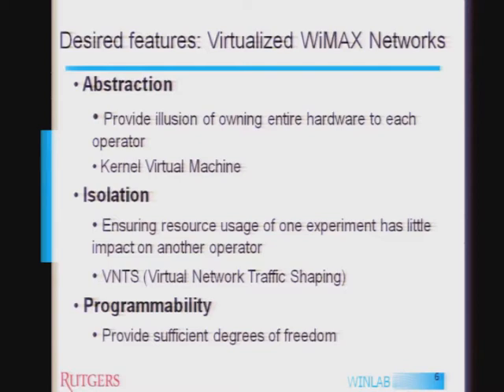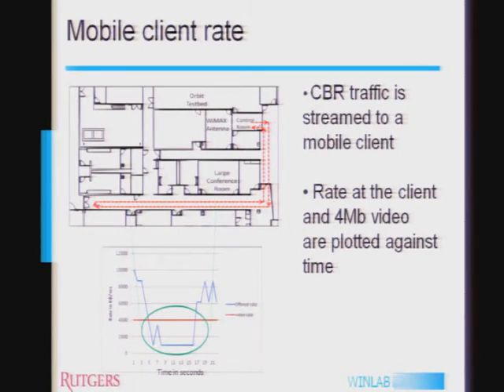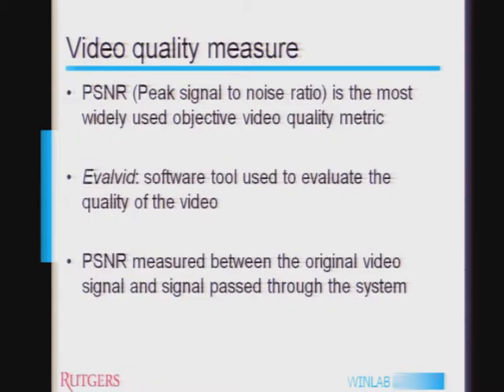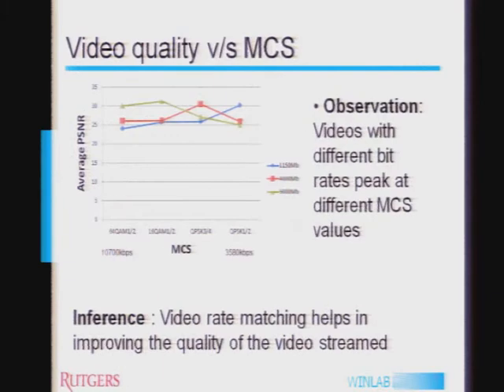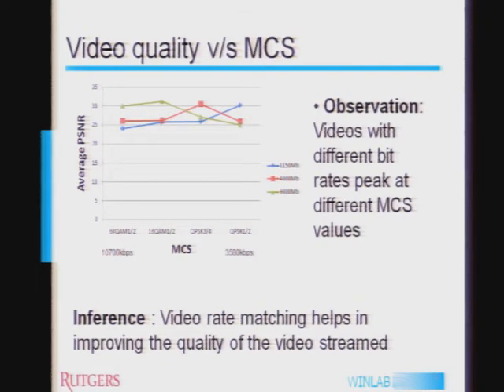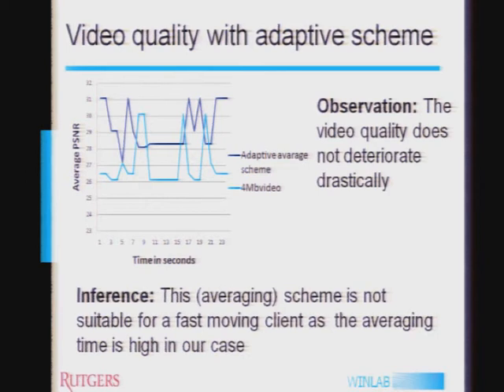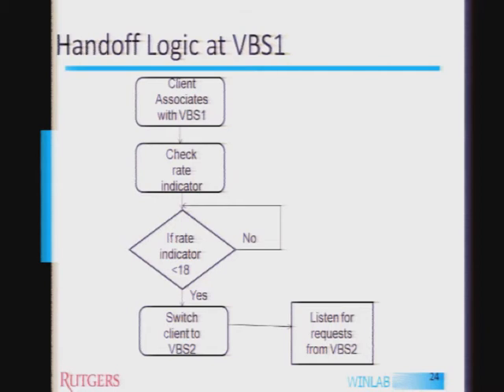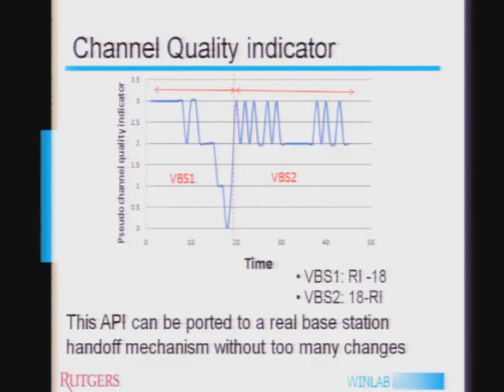MS Thesis Defense - Manasi Jagannatha "Software Services for Experimentation on an Open WiMAX..."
Title: "Software Services for Experimentation on an Open WiMAX Base Station"

Date: June 14, 2010 12:00 PM

Speaker: Manasi Jagannatha

Abstract:
This thesis addresses the programmability aspect of virtualizing a WiMAX basestation. Specifically, it will discuss the software design methodology used to provide extended control of the virtual basestation abstractions through a centralized arbitrated control mechanism. It also provides means by which an end to end layer-2 datapath can be setup to reach the clients from the virtual basestations while keeping the design fairly decoupled from the underlying WiMAX hardware itself. Using an OMF based grid service, the architecture supports two major sets of functions for providing programmability to the experimenter: slice management and radio control, we classify these by running separate services. The wimaxvm service which is the main contribution of this thesis, allows for automated slice management and IP independent data-path control. Using an IP independent datapath is critical for the design, since this helps the architecture to simultaneously support multiple stacks with different layer-3 and above protocols. By using components hosted across two different physical substrates, the prototype service shows that it is feasible to decouple the slice management, and radio control - monitoring functionalities. Using the control and management framework (OMF) as an underlying platform, along with other system components such as the click modular router and independent control components like the datapath generator, the service prototype is implemented on a Linux platform and can be hosted on the same machine running the VM substrate. An API description is provided for describing the type of operations supported by the service. Sample experiment scenarios are emulated using the prototype service for showing ease of API usage. From a GENI perspective two sample experiments are described. One experiment highlights the isolation achievable between wireless clients by comparing performance of a video stream with UDP data traffic. Another experiment shows how handoff mechanisms can be implemented using the API provided by the framework. Using a standard ruby based script around our language independent API an independent handoff mechanism is implemented in every virtual basestation. Finally, the thesis demonstrates how an independent video on the edge service can be setup using the API to reduce rate matching costs by avoiding independent rate matching for clients. Results show that the PSNR value of the video steam at the client is maintained high and hence improves the quality of the video.